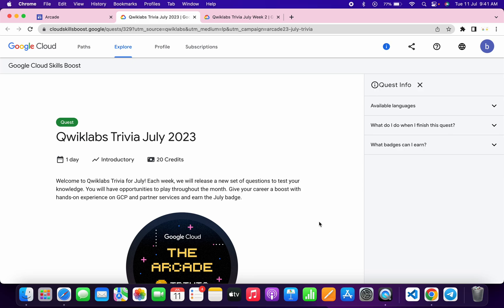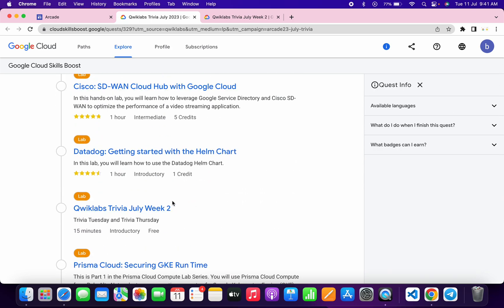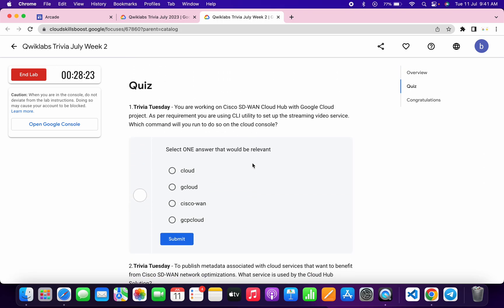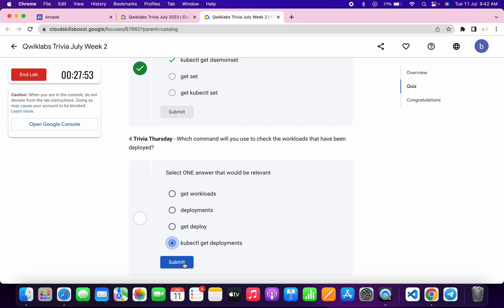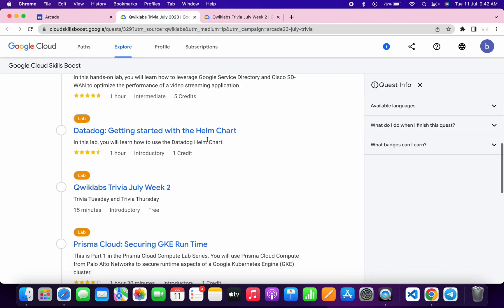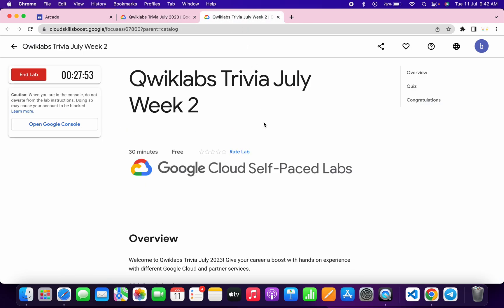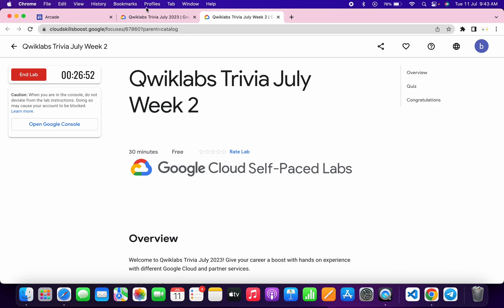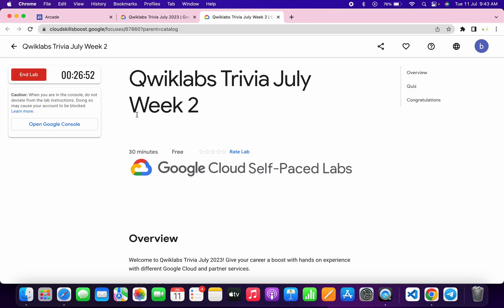Qwiklabs Trivia: Week 2 of July 2023 @quick_lab